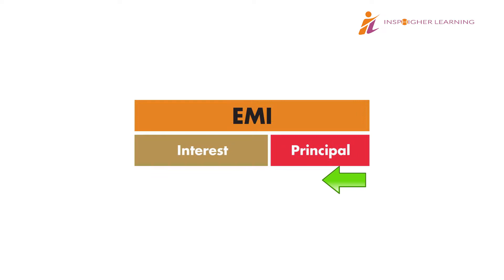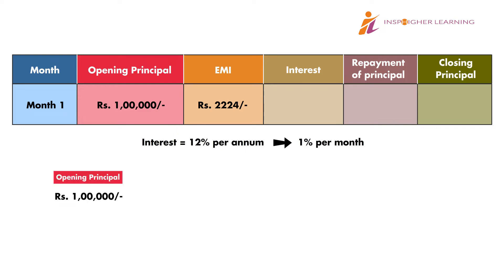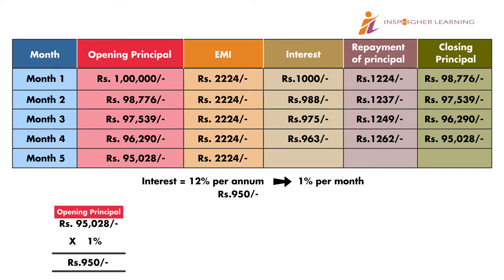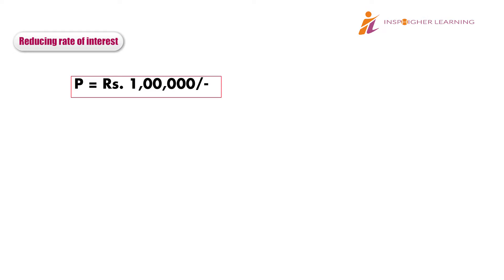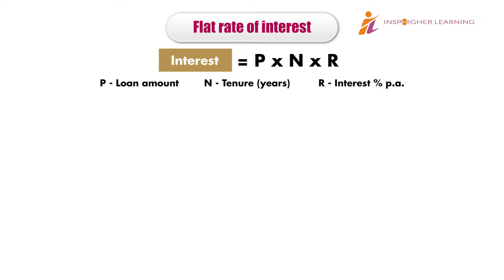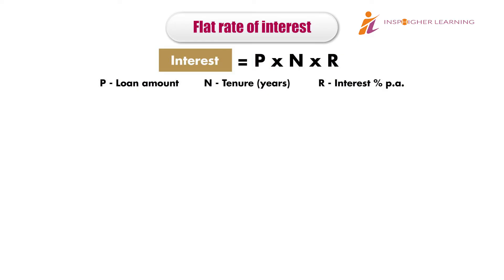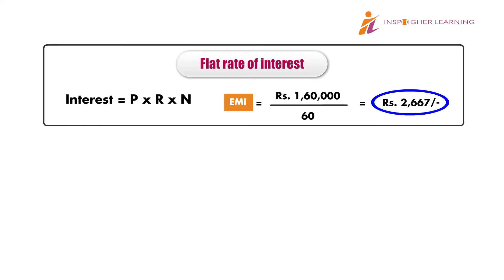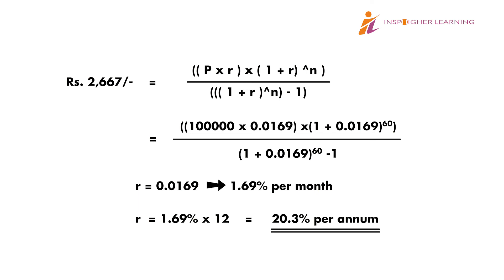Rate of Interest: Flat & Reducing?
We often misinterpret interest rates and their calculations. While borrowing money, we focus more on the rate of interest rather than the type of interest that is charged.
Whether our loan is running on a reducing rate or a flat rate will make a huge difference in the way we perceive our repayment. Here’s a guide on how to evaluate an interest rate on loan.